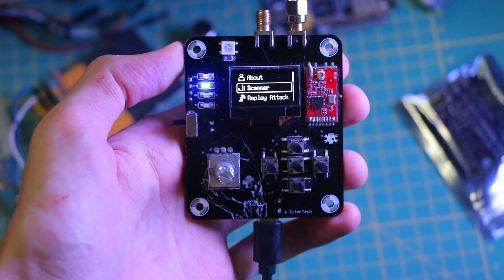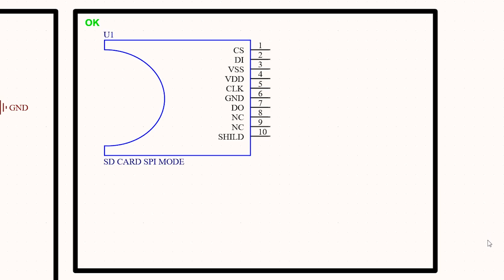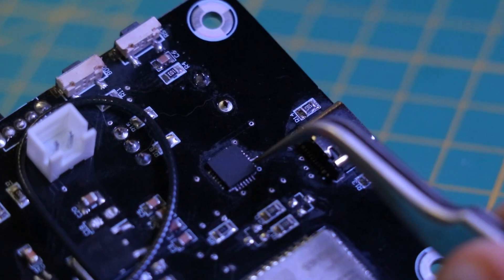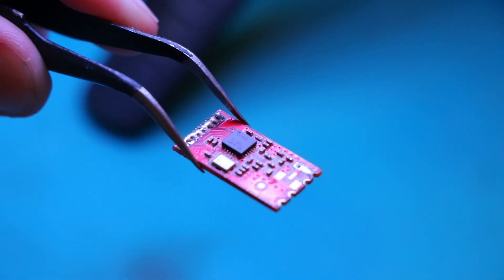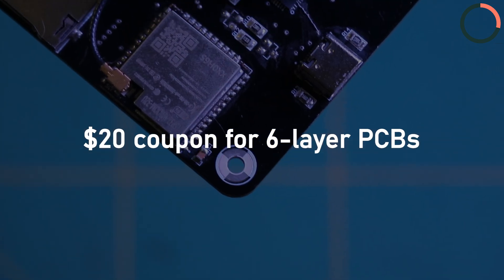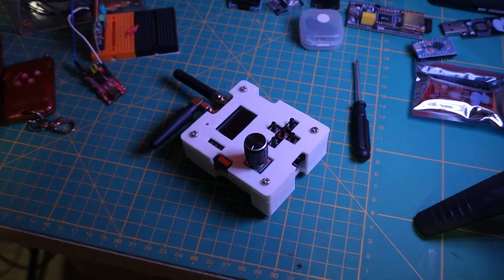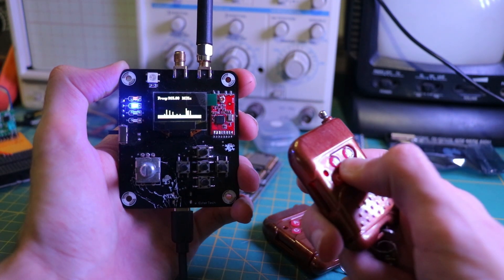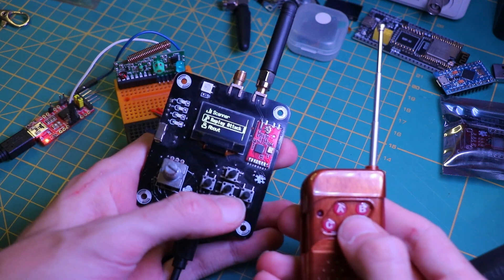How to Build a SubGHz Replay Attack Device | Full Guide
Code and Schematic are Available on my Github and the full Blog tutorial on my